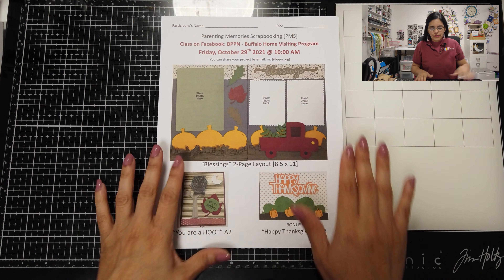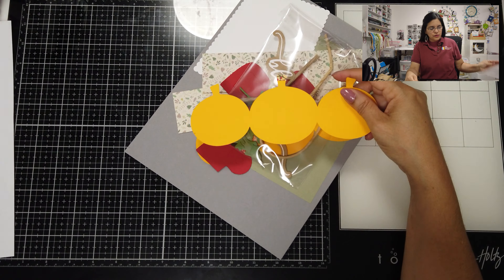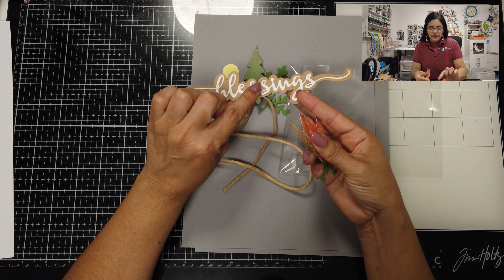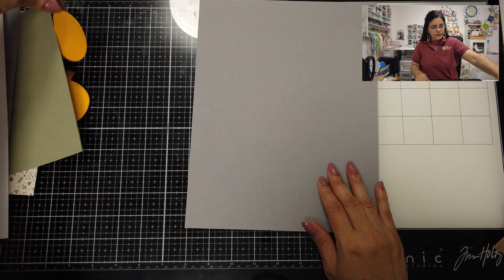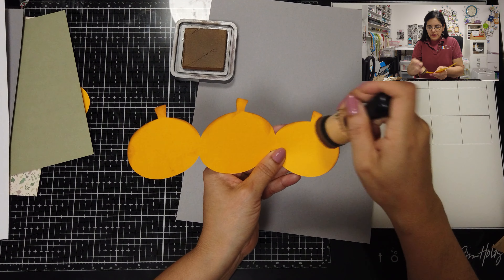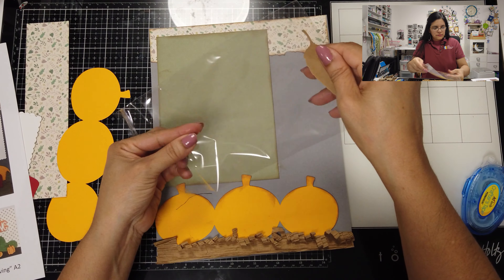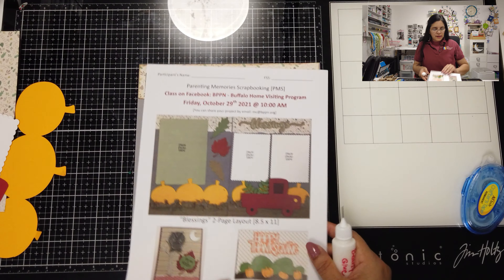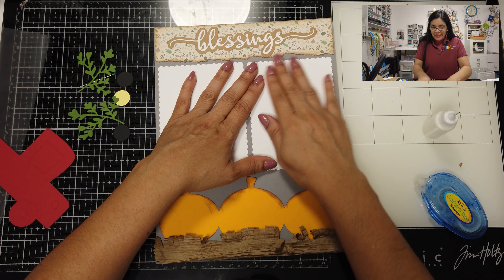Buffalo Home Visiting Parenting Memories Scrapbook - October 2021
PMS class was formed in 2005. This group is a great way for BPPN moms to connect with other moms and share their own parenting experiences and challenges as well as resourceful information and what they have learned from their support worker.

This “stress-free” class teaches basic crafting technics for beginners or anyone that is new to the scrapbook and card making world.
I like to say: “There are no mistakes in crafting. There are only opportunities to be creative and make something new.”

Marilyn Colon-Diaz
BHV Adm. Assistant